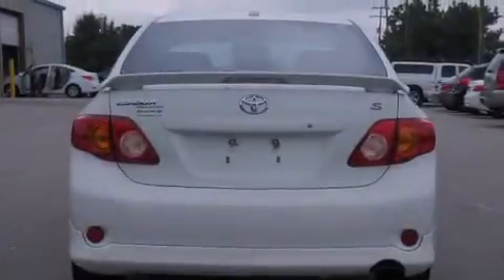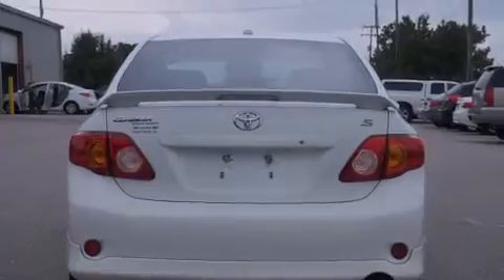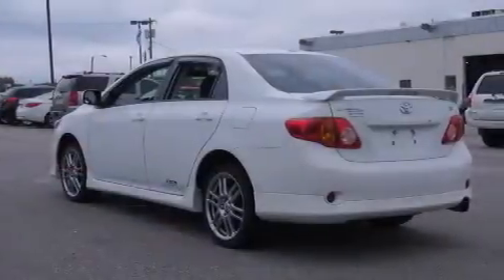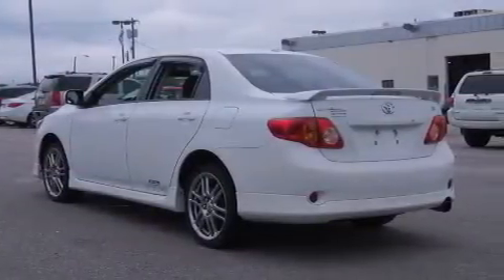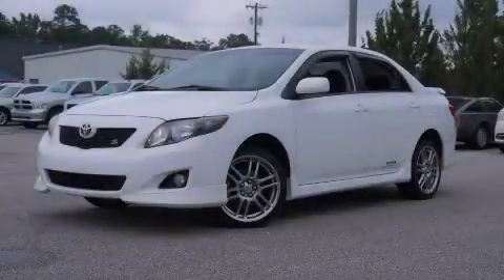2010 Toyota Corolla Greenville NC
Year : 2010
 Make : Toyota
 Model : Corolla
 Engine : 1.8L 4 Cyl. Fuel Injected
 Trans . : Automatic
 Exterior : Super White
 Miles : 77,187

 1800 N. Wesleyan Blvd

 2010 Toyota Corolla Rocky Mount NC